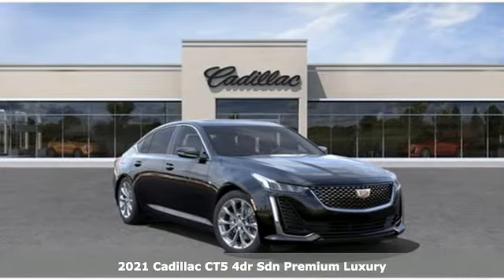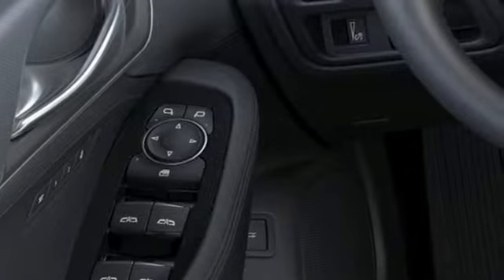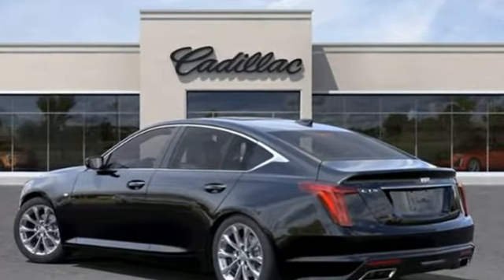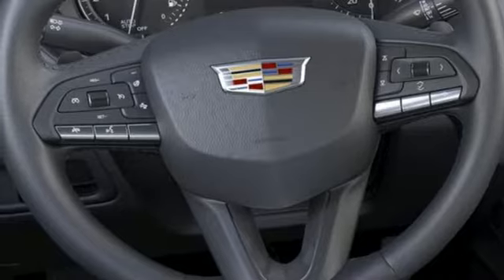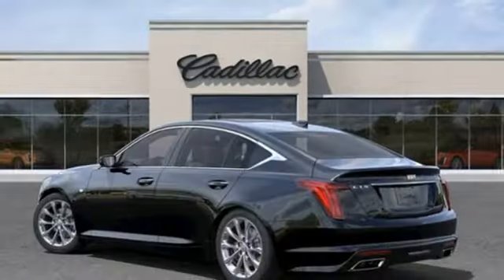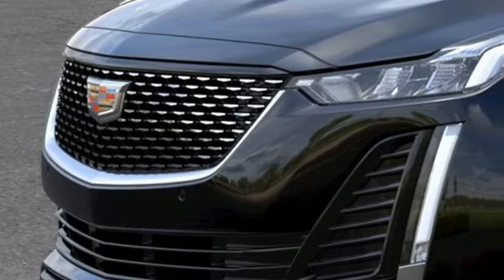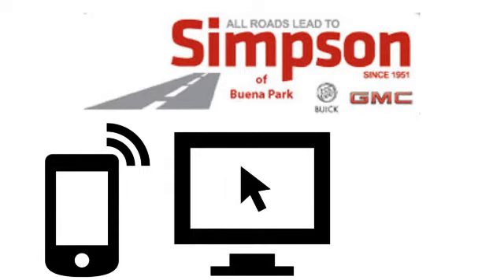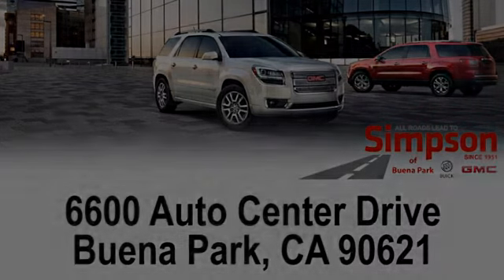New 2021 Cadillac CT5 Cerritos CA Buena Park, CA #124808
Year: 2021
Make: Cadillac
Model: CT5
Trim: CAR
Engine: 2.0L I4 Turbocharged DOHC 16V LEV3-ULEV70 237hp
Transmission: a
Color: Black Raven
Interior: Jet Black With Jet Black Accents
Stock #: 124808
VIN: 1G6DN5RK1M0124808
Black Raven 2021 Cadillac CT5 2.0L I4 Turbocharged DOHC 16V LEV3-ULEV70 237hp 23/32 City/Highway MPG Premium Luxury All Roads Lead to Simpson.

Address:
6600 Auto Center Drive